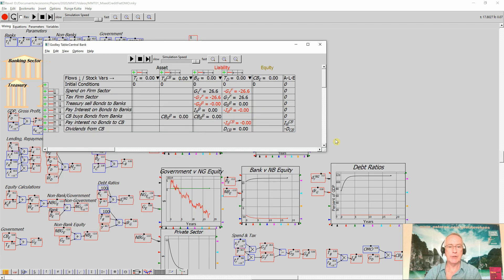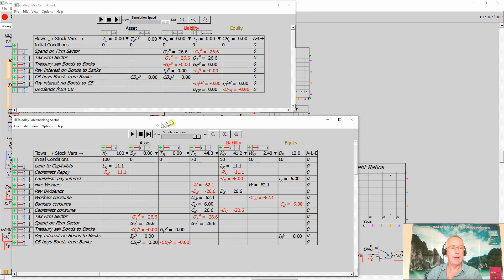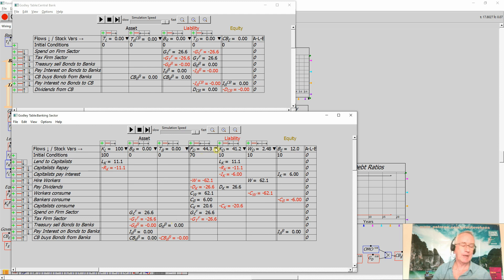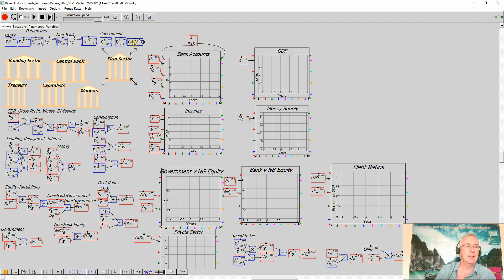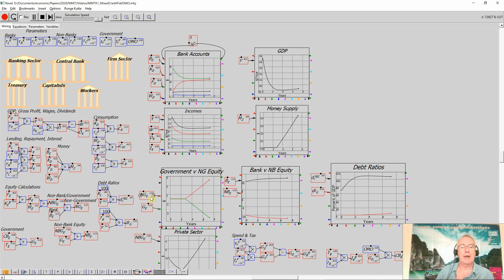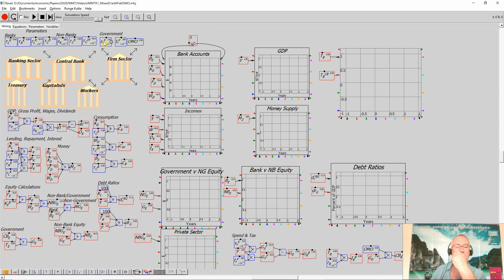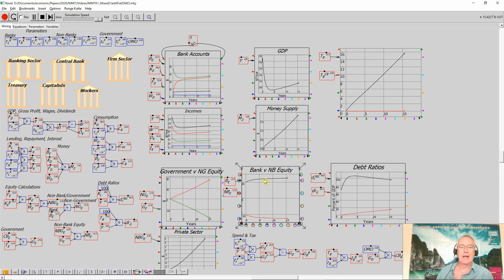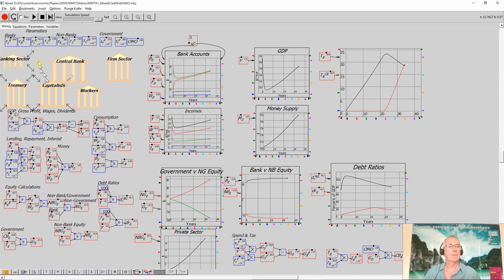Modern Monetary Theory: Part 11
Eleventh of twelve videos showing the construction of models of the monetary aspects of Modern Monetary Theory in Minsky. for as little as $1 a month